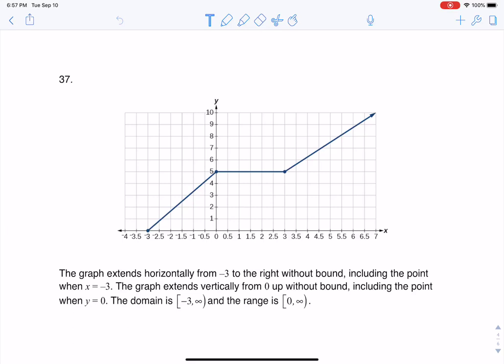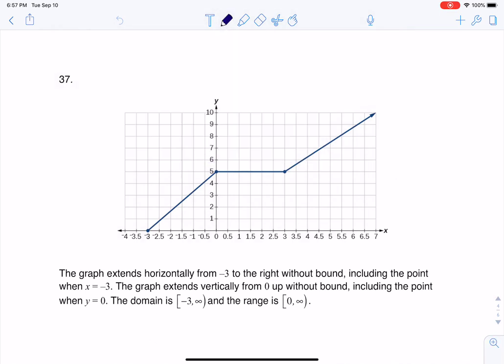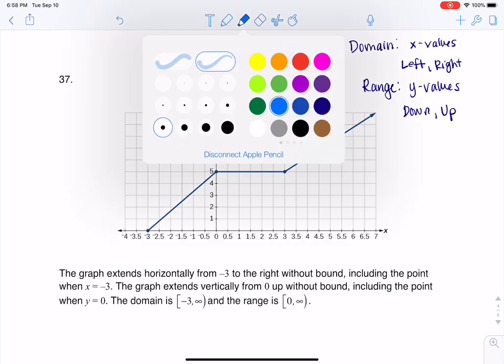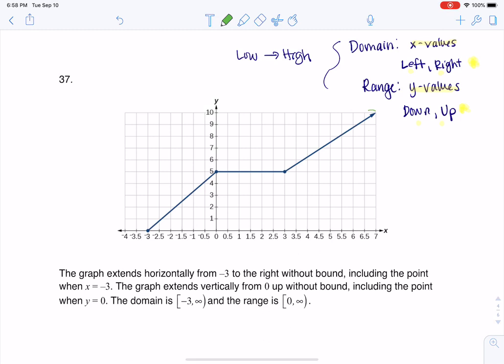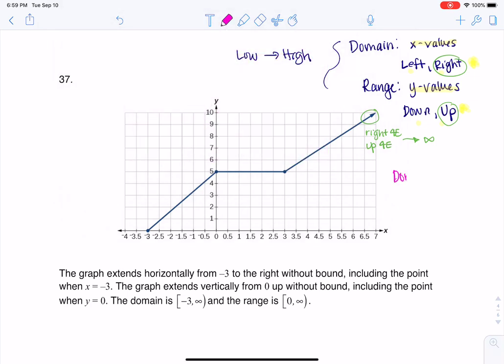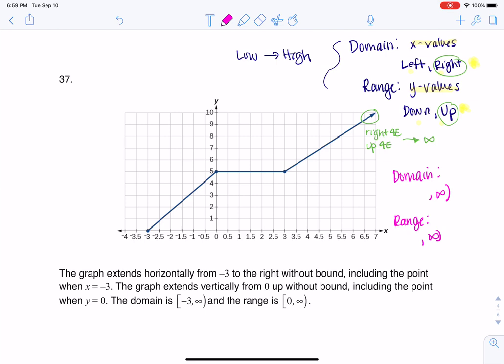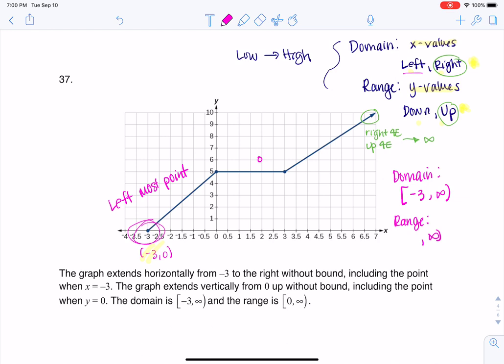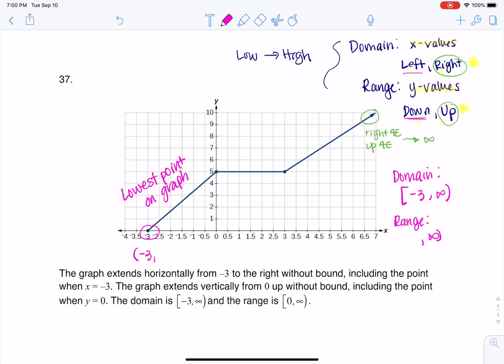Math 21 HW Section 3.2 #37